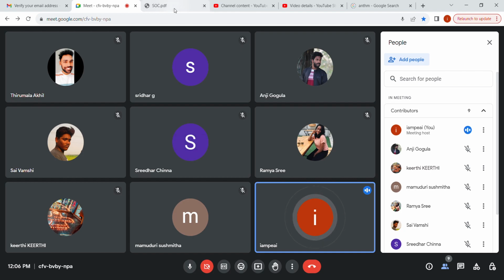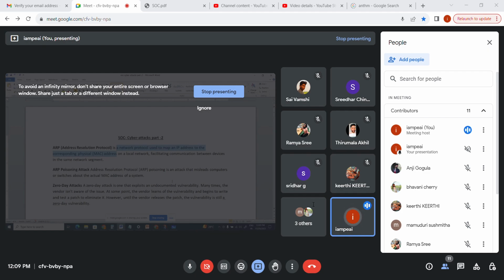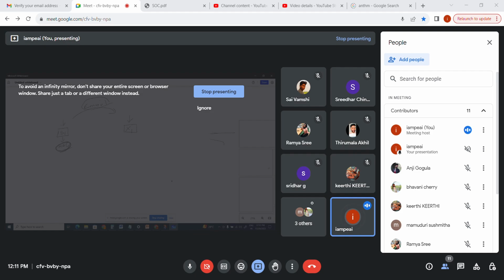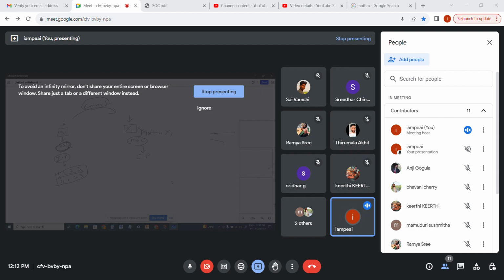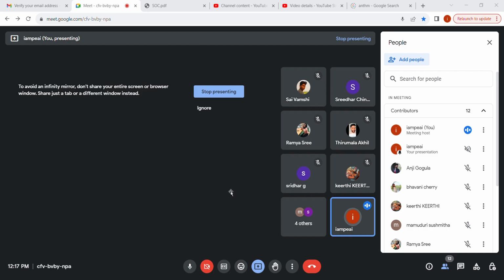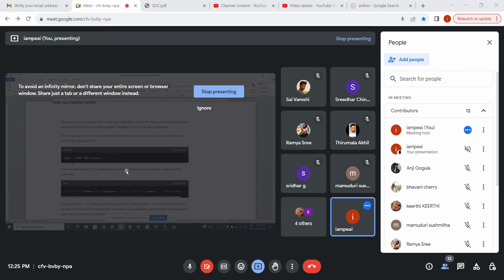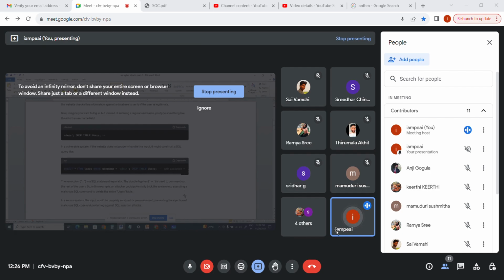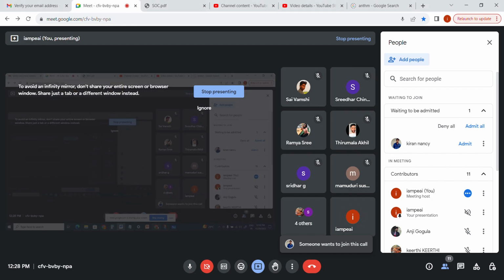SOC-Well known attacks Part-2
1. ARP (Address Resolution Protocol)
2. ARP Poisoning Attack
3. Zero-Day Attacks
4. SQL Injection
5. Cross-Site Scripting (XSS)
6. Phishing
   - Email Phishing
   - Spear Phishing
   - Vishing
   - Whaling
   - Search Engine Phishing